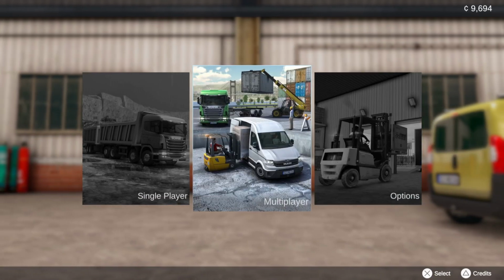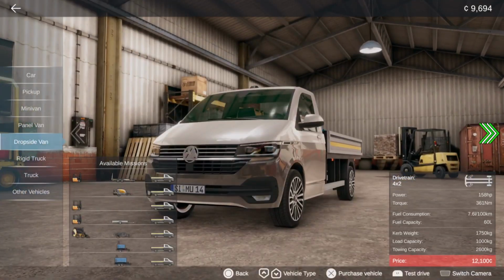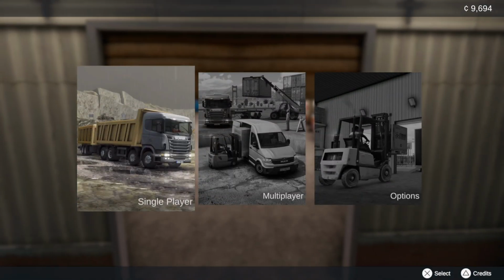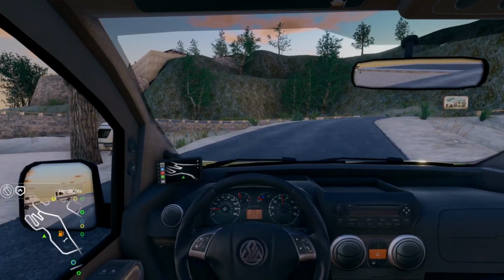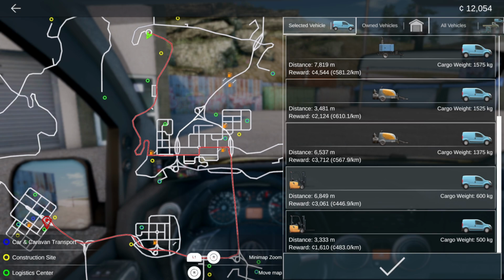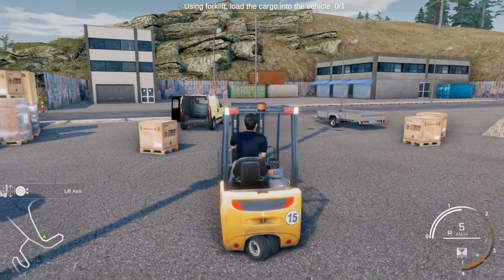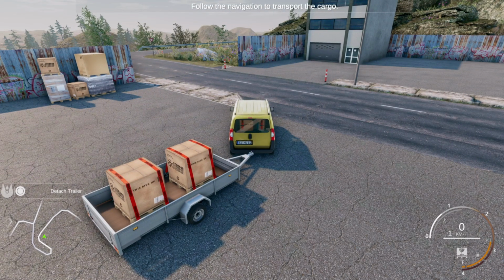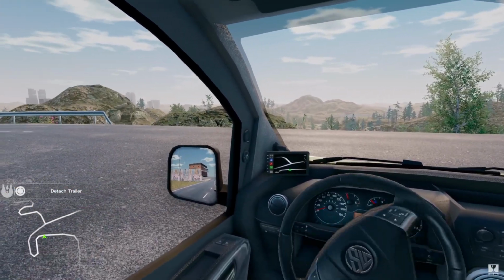Truck & Logistics Simulator - Gameplay PS5 Part 2!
Truck and Logistics Simulator Gameplay Part 2 - Carrying on from where we left off in part one of this series. Hope You Enjoy!